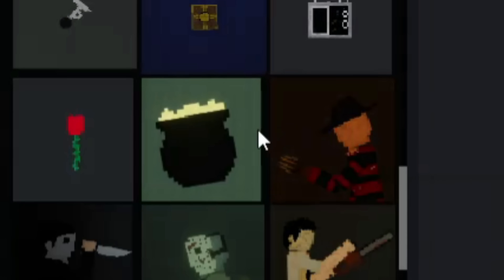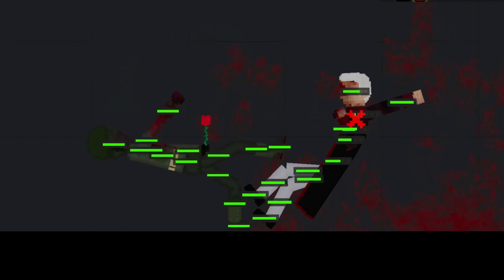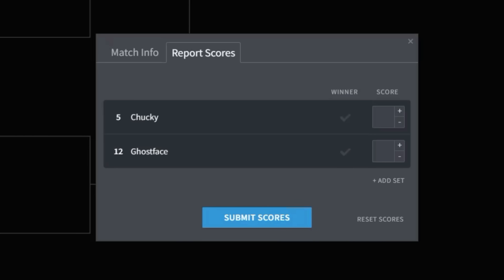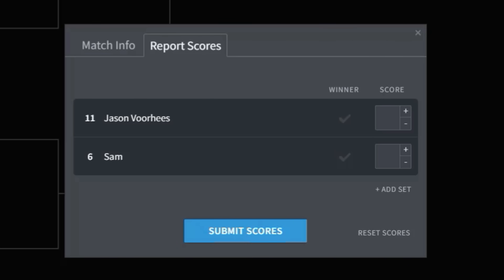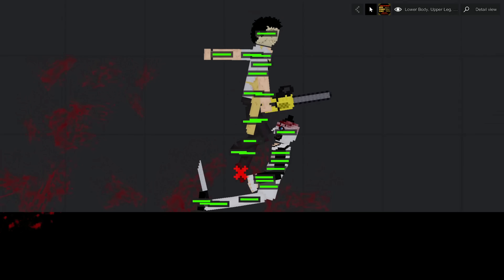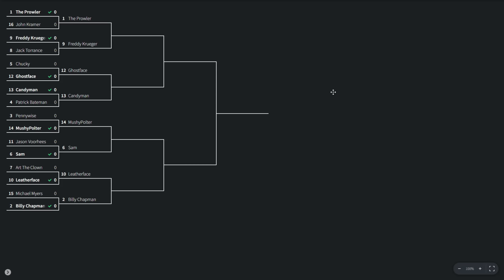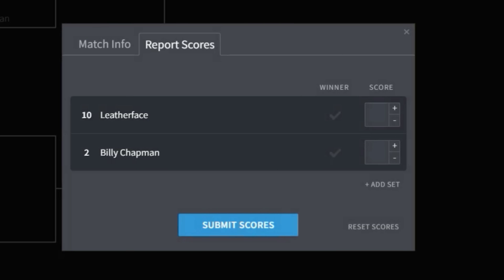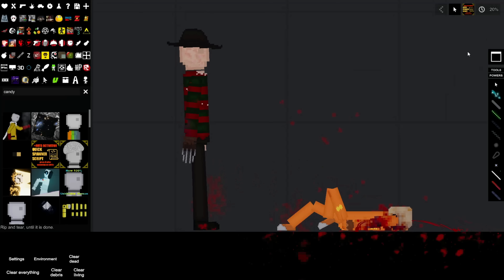I Made EVERY Horror Villain Fight To The Death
I downloaded a mod that adds a bunch of different horror villains into my game. I then made these villains fight to the death in a bracket-styled tournament to see who is the strongest villain. I am playing People Playground, a sandbox game where you can do anything.

Q: How do I join one of these videos?

A: Check my community page because the forms are posted here.